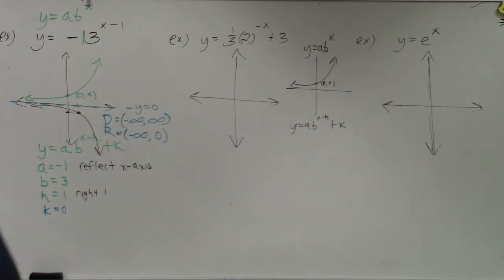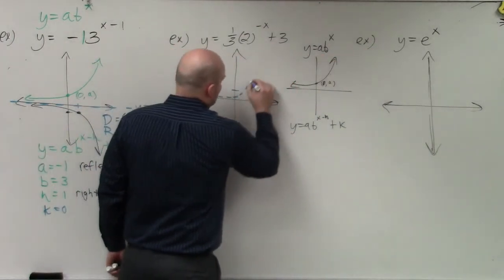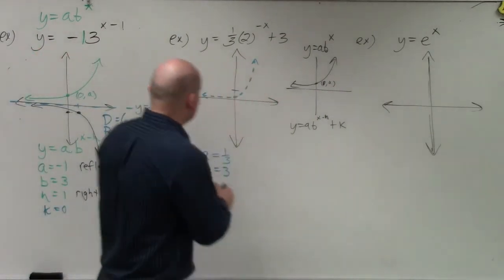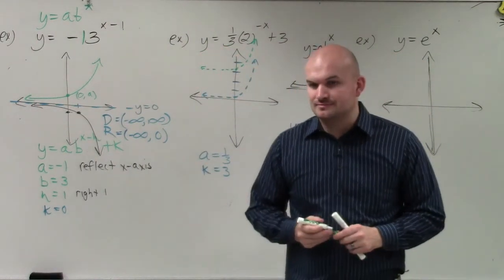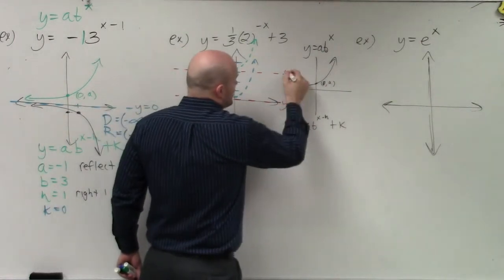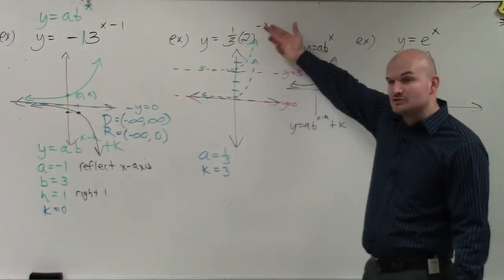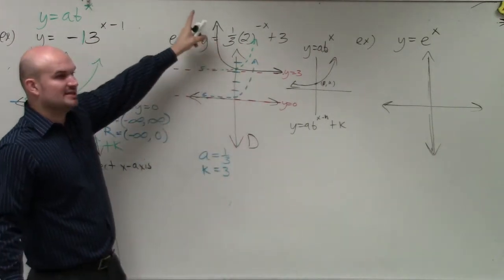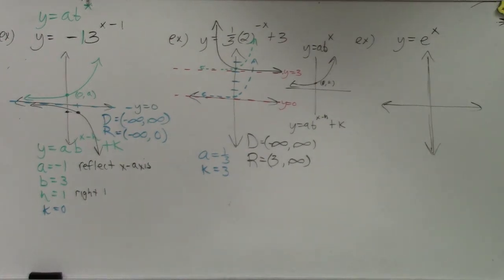Learn how to graph the exponential function with reflection about y-axis